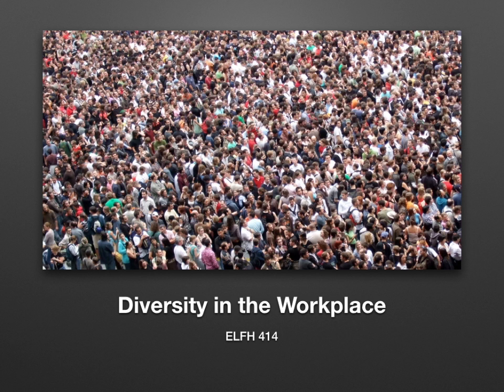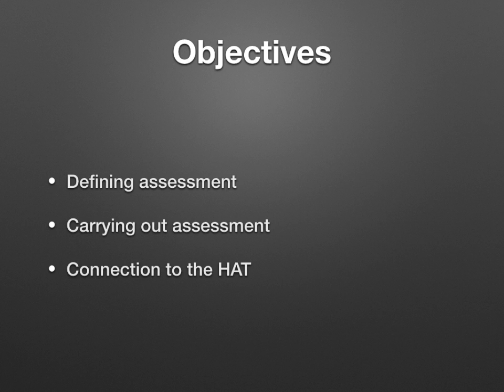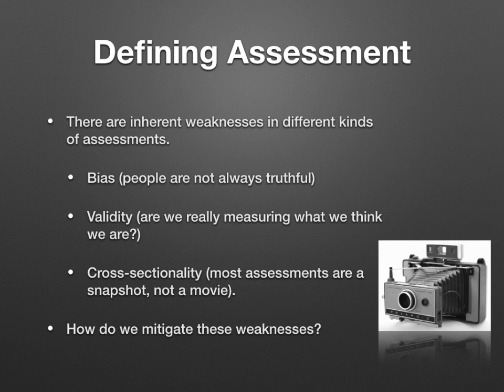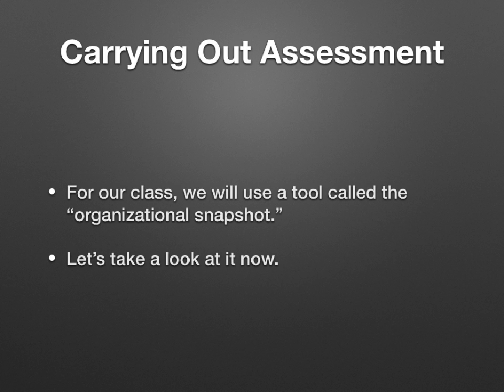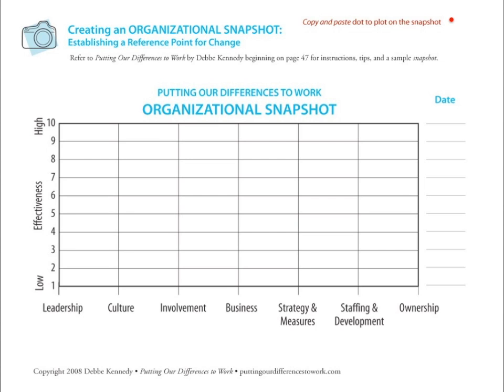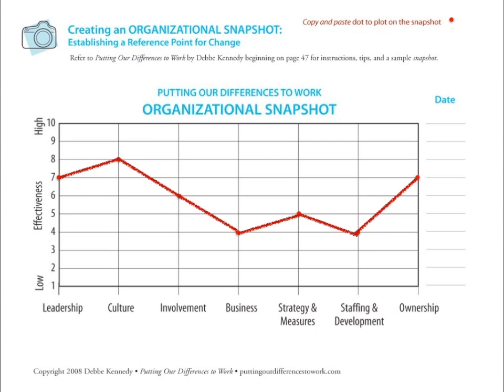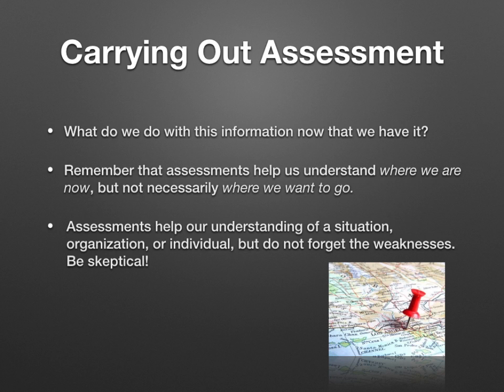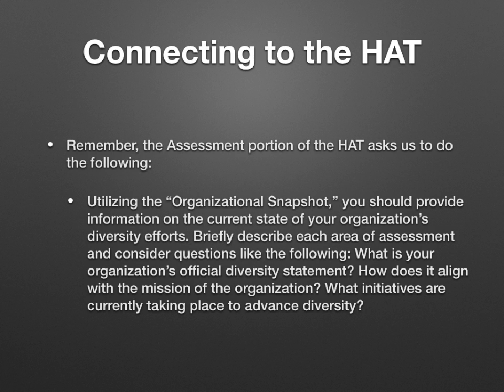414 Week 6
This video is about 414 Week 6